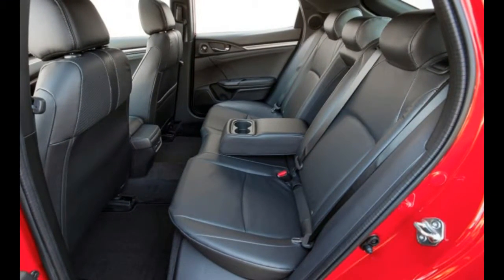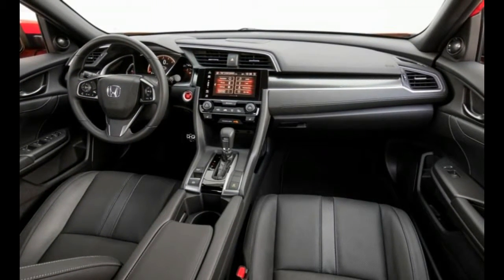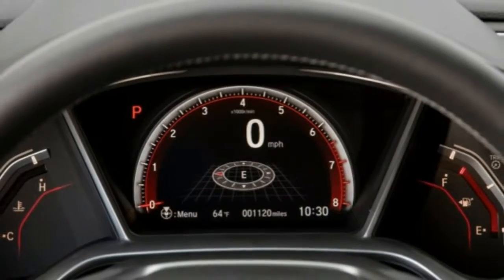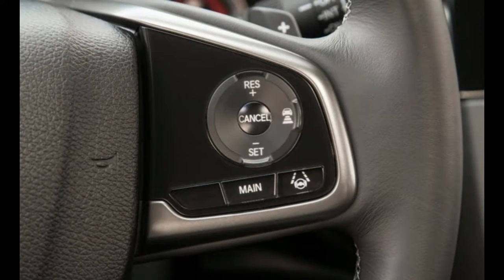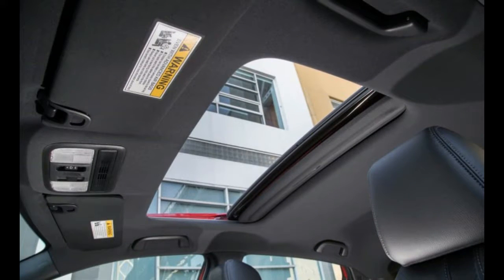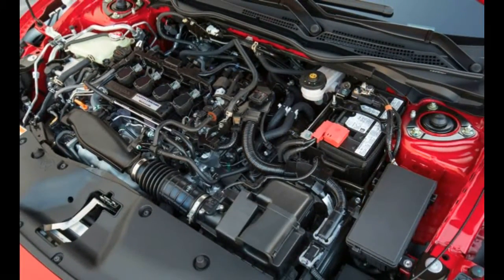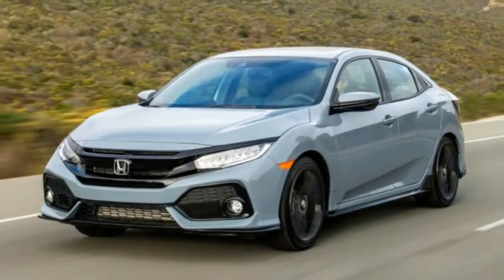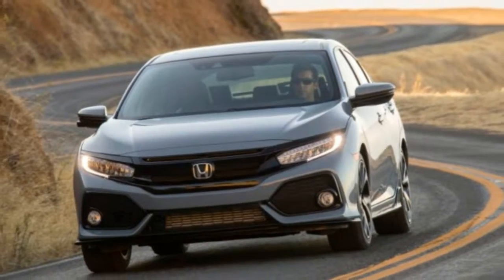[ WATCH ] THE BEST SELLING IN THE US PART 5 HONDA CIVIC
[ WATCH ] THE BEST SELLING IN THE US PART 5 HONDA CIVIC. Honda Civics used to come in a lot of different shapes and sizes, from the stubby little CRX to the tall, all-wheel-drive Civic wagon. But long ago, the funneling effect of mainstream consumer tastes (another way to say that we are all sheep) caused Honda to pare the Civic line to its two biggest sellers, the sedan and the coupe. America even got its own Civic platform, while Europe and other overseas markets continued to enjoy a hatchback body style, which was last seen around these parts as the 2002­­–2005 U.K.-built Si.

British Invasion

Well, that Anglo-American pipeline is back in business as Honda’s Swindon, England, assembly plant once again swings into action to produce a Civic hatchback for America. The return of the hatch as a younger, sportier, and more male-oriented alternative to the sedan and coupe was made possible by last year’s introduction of a common Civic platform for all global markets.

Now that there is One Civic to Unite Us All, Honda has a better business case for importing less-popular variants to the U.S. Here, the hatchback, which carries a $500-and-up premium over the sedan, is being plugged into the compact segment as a way to grow incremental volume—basically, it’s found money—and, possibly, as a way to stanch the outflow of compact-sedan buyers to crossovers. Honda finally sees some movement in America’s long-dormant ardor for hatchbacks and is hoping for 40,000 to 50,000 sales per year, a number that would give total Civic volume a healthy bump indeed. That is, assuming they aren’t mostly swiped from the Civic sedan and coupe buyer pool. The forthcoming hatch-only Type R will certainly help draw attention to this new bustleback body style as well.

A Sedan with a Garage Door in Back

This is not the return of the CVCC or any of the other thrifty hatchback versions of the Civic that have come here over the past four decades. Along the lines of the Mazda 3 and Ford Focus hatchbacks, the new Civic hatchback is basically a sedan with a garage door in back. Besides the body style’s namesake cargo opening as well as the roof, rear doors, and rear quarter-panels, all of the outer sheetmetal is in common with the sedan. Inside, the structure was reinforced around the large hatch hole to maintain rigidity, but the wheelbase and width are identical, and overall length shrinks by just 4.3 inches.

The most obvious physical differences, besides the lack of a trunk, are the goth black face paint for the exterior trim and the faux duct inserts in the bumpers, which make the hatchback seem less like a car and more like a robot with terminally flared nostrils. As we said, it’s supposed to appeal to youth, who, apparently, want to be seen as having a lot of hot gas to expel.

There are two trim-level tracks for the hatch, with the mainstream LX/EX/EX-L on one side and the Sport/Sport Touring on the other. The latter have gauges illuminated in red instead of blue, faux-carbon trim, aluminum pedals, and leather wraps for the gearshifter and the steering wheel. Honda’s new and increasingly ubiquitous turbocharged and direct-injected 1.5-liter four-cylinder (it’s in the new CR-V, too, and odds are the Accord will soon have it) is the sole engine available, but peak horsepower rises from 174 hp in the mainstream models to 180 hp in the Sport. A six-speed manual transmission can be ordered to sub in for the continuously variable automatic (CVT), but only on the base LX and Sport. Once again, as on the Civic sedan and all Accords, Honda punishes you for wanting a manual by locking out access to the upper trim-level features such as navigation and the Honda Sensing suite of electronic safety aids. That may be a worthwhile sacrifice.

The Sport with a six-speed is a pleasure to drive, the 1.5-liter making strong torque across the rev range (rated peak torque in the manual is slightly higher, at 177 lb-ft, up from 162). The requisite lag and drop-off of an intake pressurized up to 16.5 psi have been earnestly, if not perfectly, smoothed over, and the car goes like a dart. If you want, you can be the fastest car on the freeway, as long as everyone else is in ordinary cars, and when the road turns, the Civic likes to play. The grip is tenacious, the brakes are stout, and body motions are well damped, just as you’d find in a Civic sedan or an Accord. The largest wheels you can get are the Sport and Sport Touring’s 18s, with 235/40 Continental ContiProContact tires—neither the fanciest rubber nor the cheapest but a solid tire for the hatchback’s modest price point. The sportier tires generate some noise, but in this car class, it’s not excessive.